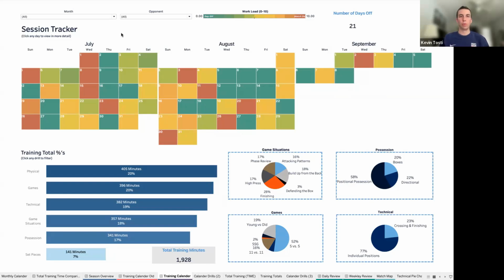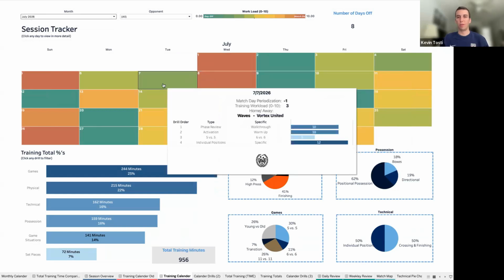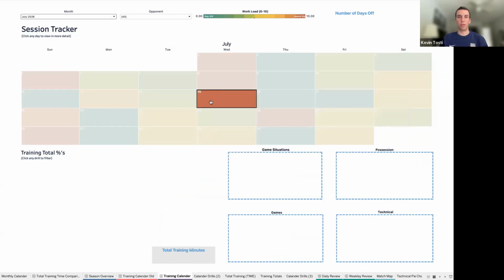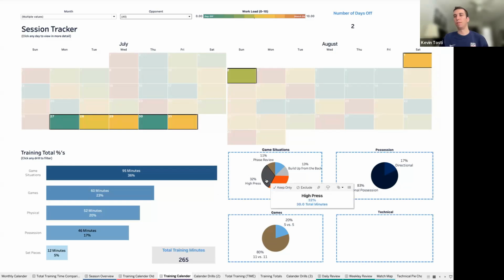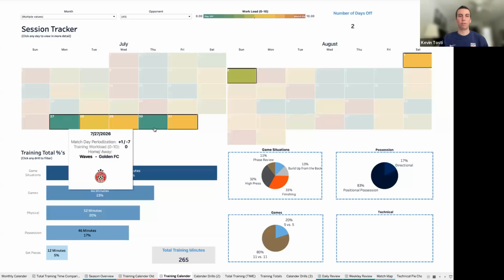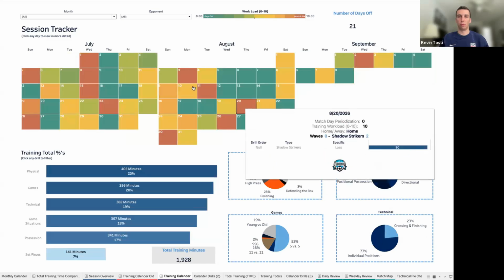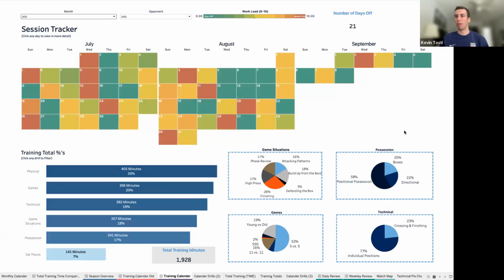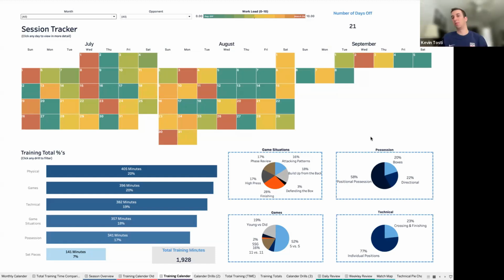Kevin Tosti - USA Soccer | Webinar Series Ep.1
Meet Kevin Tosti 🇺🇸⚽ | Performance Analyst – U.S. Men’s National Soccer Team

Kevin Tosti’s journey has taken him from Burnley FC to NYCFC and now to working under head coach Mauricio Pochettino with the U.S. Men’s National Team, helping prepare for a home World Cup across North America. 🇺🇸🇨🇦🇲🇽

With academic foundations from Liverpool John Moores University (BSc) and University of Chester (MSc), Kevin brings a rare blend of tactical insight, sport science, and data-driven performance analysis.

In this first episode of Sport Horizon’s brand new Webinar Series, Kevin sits down with Dr Ciaran Deely to discuss:
📈 His career path through elite football
🧠 How the performance analyst role has evolved — now requiring strong data and visualisation skills
💬 The critical importance of communication — with coaches, MDTs, and players
📊 A full walkthrough of a Tableau dashboard created from multiple game analyses — incredibly insightful for anyone in sport analytics

If you’re looking to level up your own Tableau skills, check out our online courses:
▶️ Tableau for Sport Scientists – Level 1